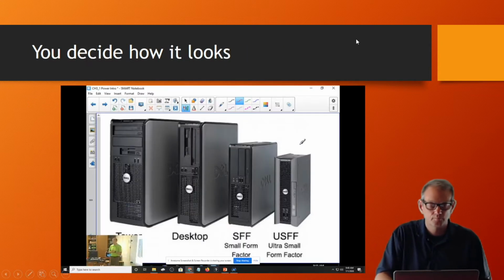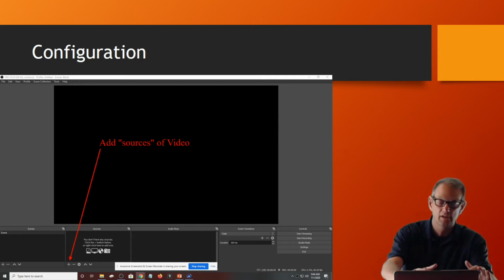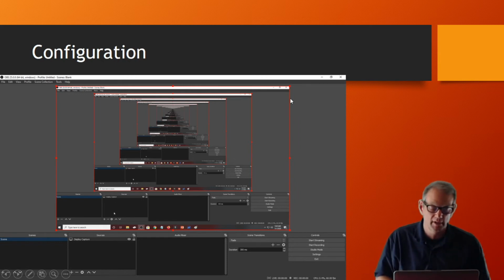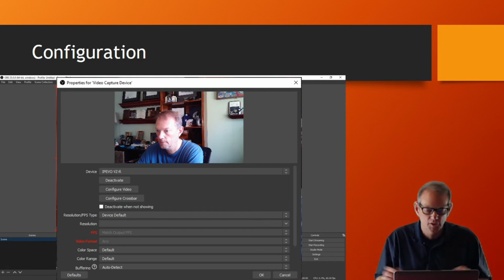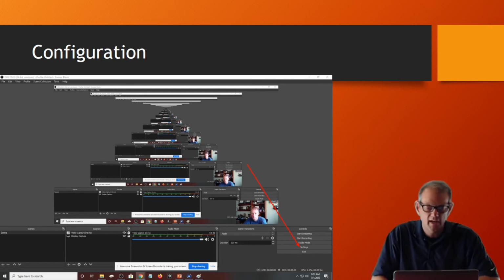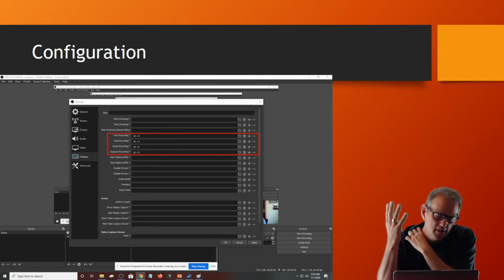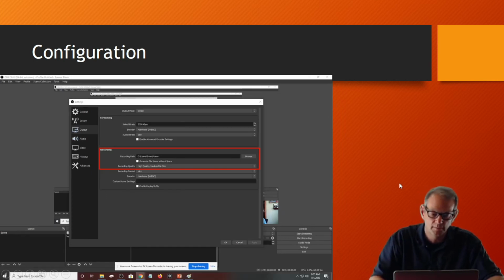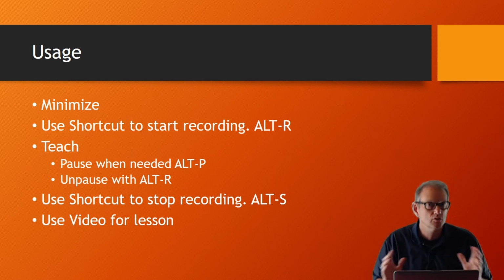Setting up and using OBSstudio to record classroom instruction